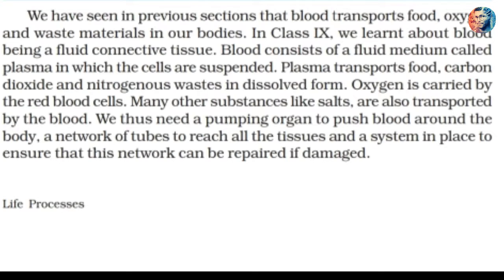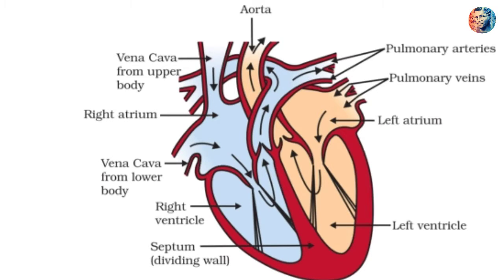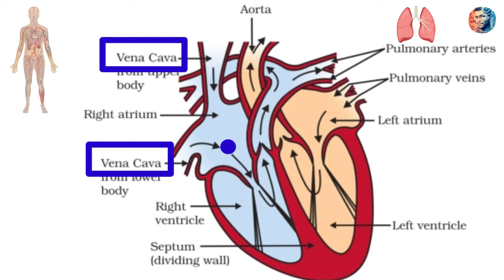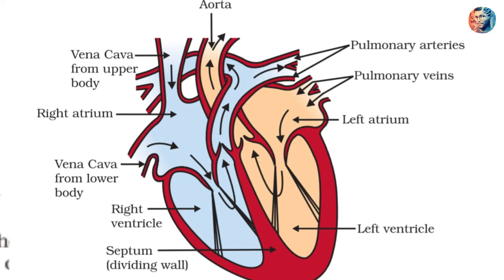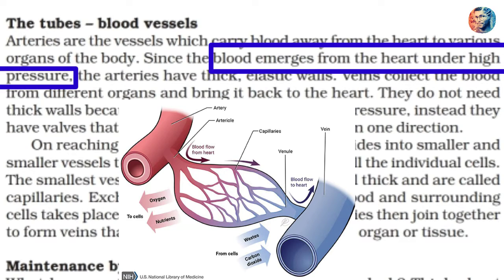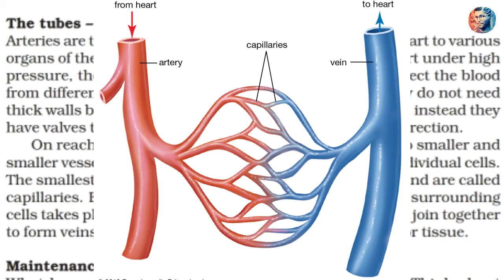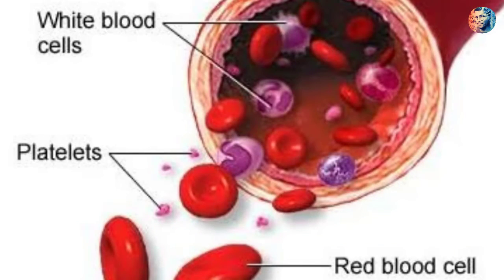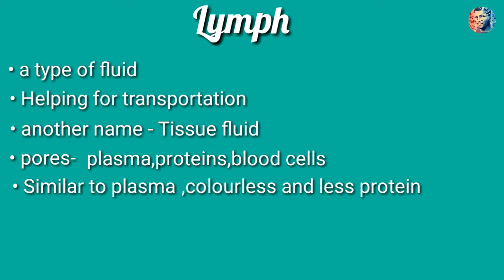Transportation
Life processes||| transportation,Heart,blood vessels,platelets,lymph. part-1